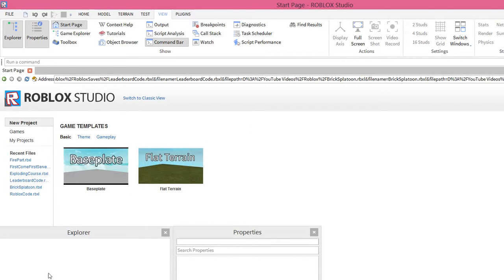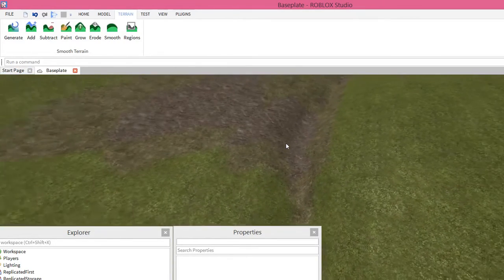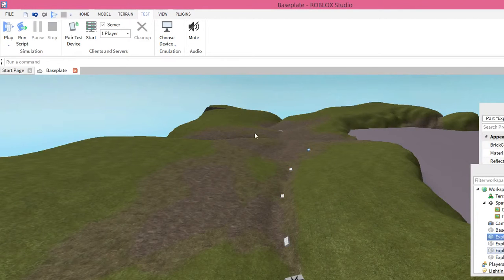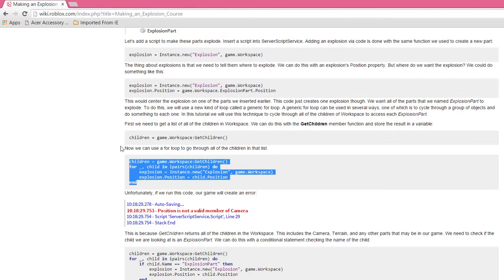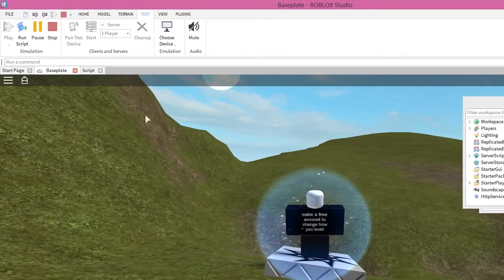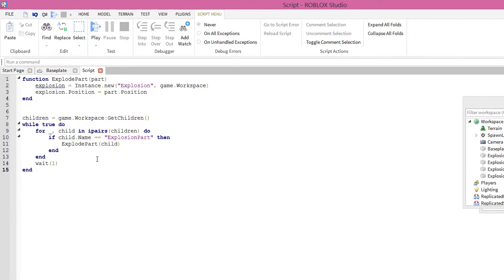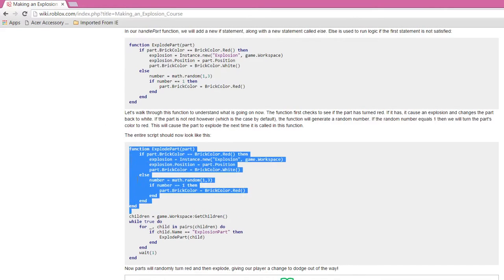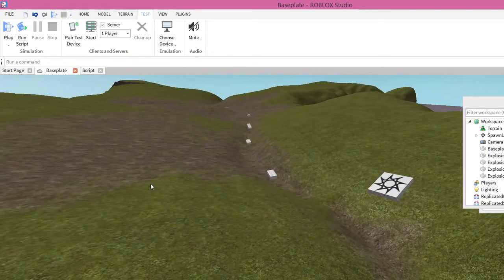Geeks and Geeklets Present: Roblox Tutorial Part Eleven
Join Michelle in part eleven of the Roblox Tutorial Series.